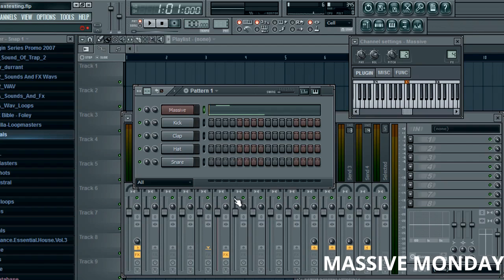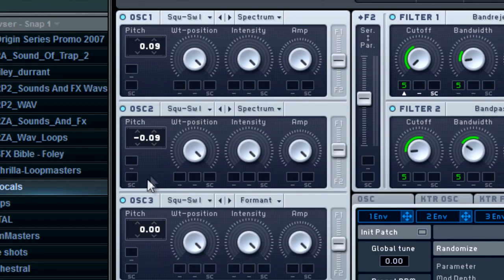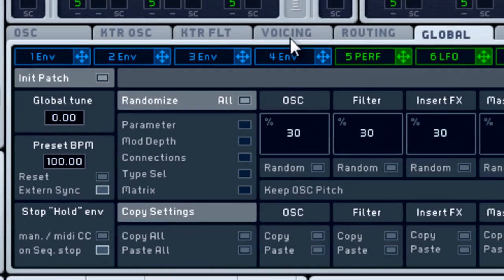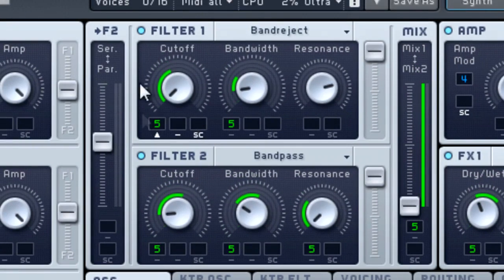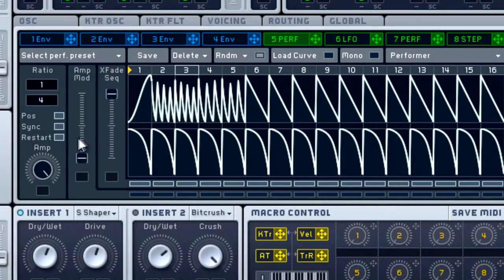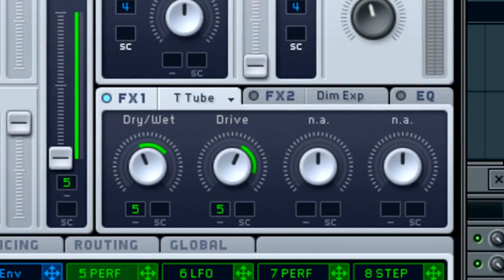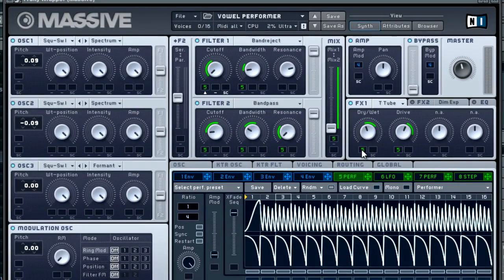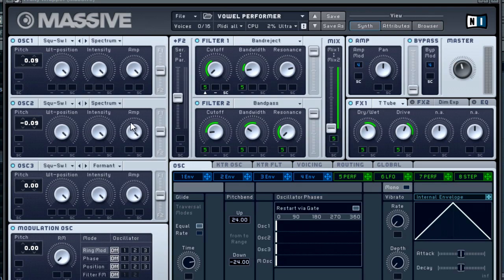Massive Monday: Vowel Performer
Learn how to make a vowel talking bass in Native Instruments Massive. Create talking basses similar to Skrillex, Zomboy, Barely Alive, etc.

Previously known as yec0dy / Thrilla.